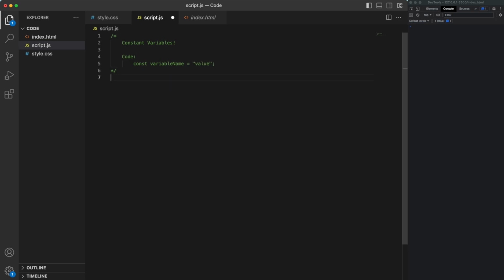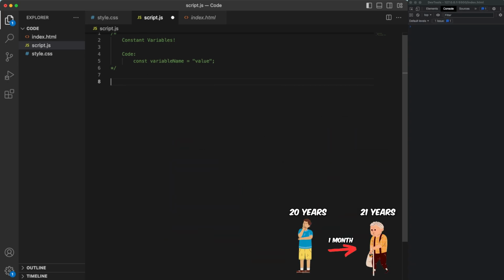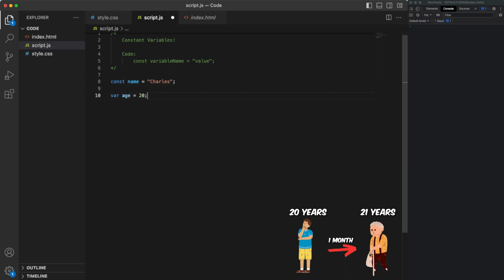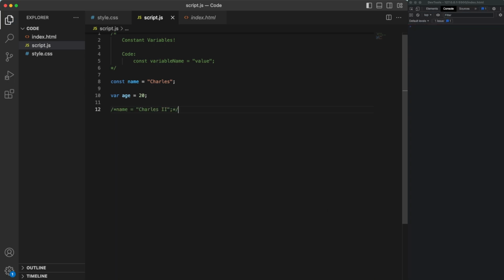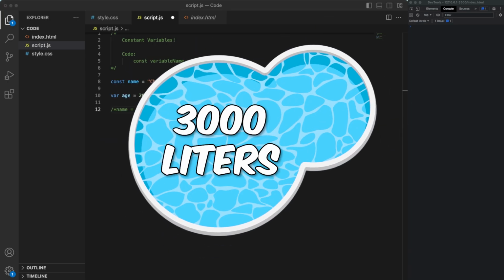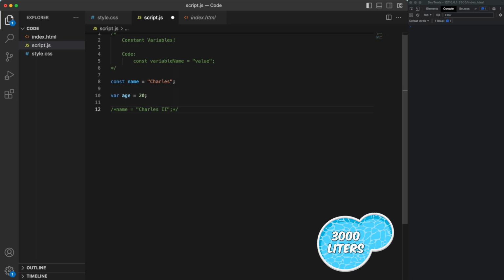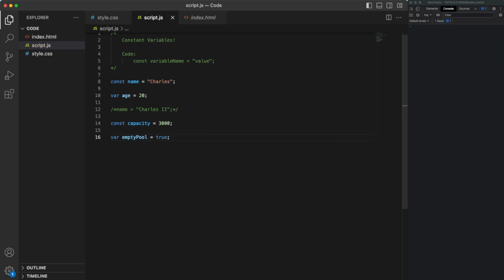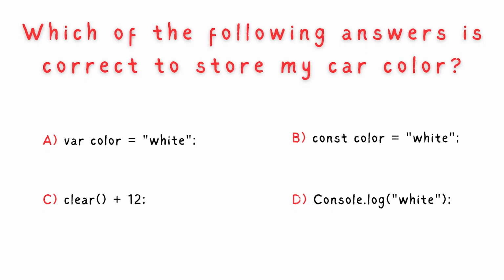JavaScript CONSTANTS Demystified: The Definitive Guide (2023)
In this video, we'll be teaching you everything you need to know about JavaScript constants. We'll explain what they are, what they can be used for, and how you can use them in your code.

Constants are important in JavaScript because they allow you to store values in your code that will stay the same throughout the life of the program. This is useful for things like global variables or default values for functions. By the end of this video, you'll have a complete understanding of what constants are and how to use them in your code!